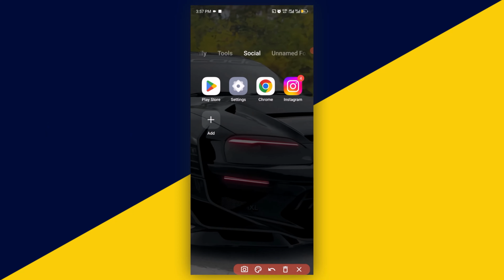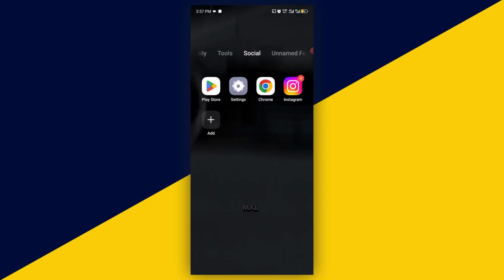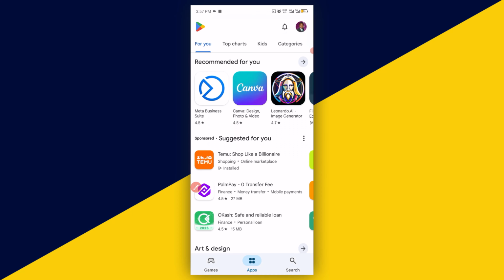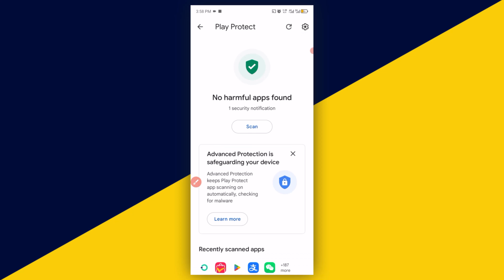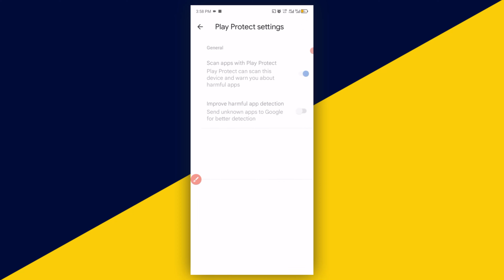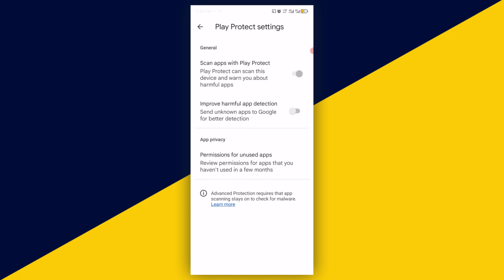How to Turn Off Google Play Protect—Step-by-Step Guide!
Need to install apps from outside the Play Store or troubleshoot app restrictions? Google Play Protect is a built-in Android security feature that scans apps for threats—but sometimes, you may want to disable it temporarily. In this step-by-step tutorial, I’ll show you how to turn off Google Play Protect safely and easily on your Android device.

🔧 What You'll Learn:
✅ How to access Play Protect settings via the Play Store
✅ How to disable “Scan apps with Play Protect” and “Improve harmful app detection”
✅ What happens when you turn it off—and how to turn it back on
✅ Bonus tips to stay safe when installing apps from unknown sources

🚀 With these simple steps, you’ll gain more control over your device’s app behavior and security settings!

Drop your questions in the comments—let’s take control of your phone’s security settings together! 🔐📱